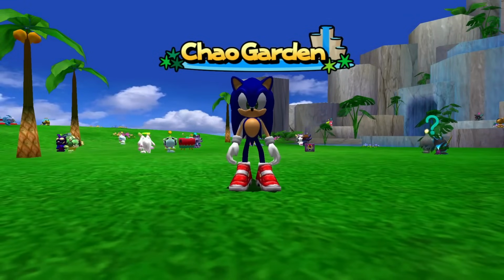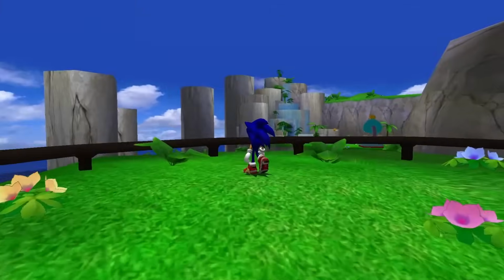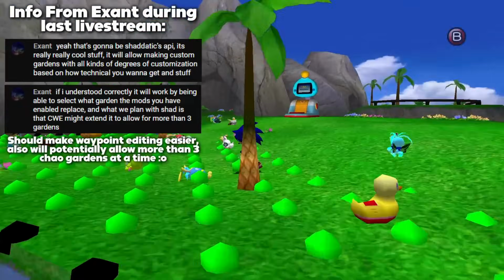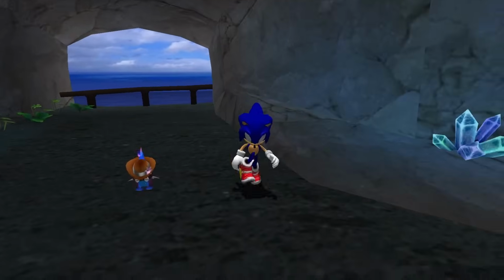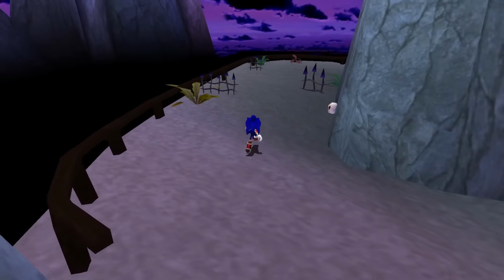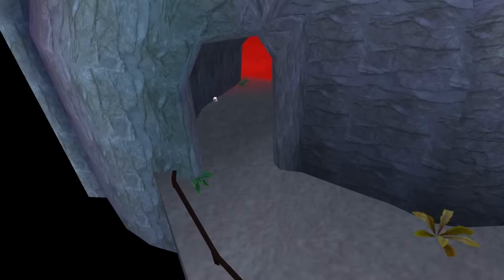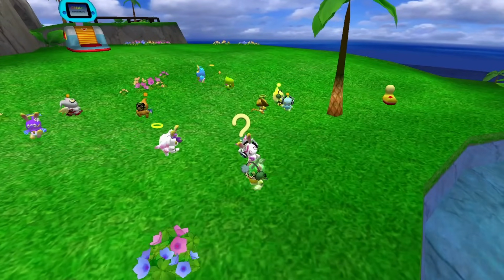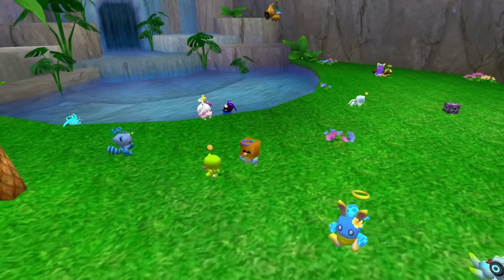Extended Chao Garden (new areas)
New developments in Chao Modding! What mod do you want to see created?

The Extended Chao Garden Mods developed by Timkho add new areas to explore and raise chao in both the dark and neutral / normal chao gardens. As far as I am aware, no other mods quite like these have ever existed, very exciting time to be modding the chao garden!

Shoutout to both Timkho and Exant for stopping by my livestream and providing some information about their awesome work!

Chao World Extended (day and night cycle / Better Camera [not ecw])

Timestamps:
0:00 Extended Chao Garden mod
4:24 Extended Dark Garden mod
6:44 Other Developments in Chao Modding
8:30 Thank you!

Songs (in order):
Dragon Road (Day) - Sonic Unleashed
Monkey Mall - Super Monkey Ball
Pumpkin Hill - Sonic Adventure 2
Tornado Defense (1st Battle) - Sonic Unleashed
Sonic Adventure 2 (Japanese: ソニックアドベンチャー2 Hepburn: Sonikku Adobenchā Tsū?) is a platform video game developed by Sonic Team USA and published by Sega for the Dreamcast console and the last Sonic game to be released for a Sega console and is a sequel to 1998's Sonic Adventure. It was released in North America, Europe, and Japan in June 2001 to commemorate the 10th anniversary of the Sonic the Hedgehog series. The game was ported to the Nintendo GameCube and re-titled Sonic Adventure 2 Battle (ソニックアドベンチャー2 バトル Sonikku Adobenchā Tsū Batoru?), with brand-new features as well as minor changes in the level design. The original game and content from Battle was released in high-definition on PlayStation Network and Xbox Live Arcade in October 2012. A version for Microsoft Windows was released in November 2012.

The game takes place after the events of its predecessing game: Sonic Adventure. The series antagonist Doctor Eggman releases Shadow the Hedgehog, who joins Eggman and treasure hunter Rouge the Bat to steal the seven Chaos Emeralds. The game's story focuses on the protagonists Sonic the Hedgehog, Knuckles the Echidna and Miles "Tails" Prower as they attempt to stop Eggman and Shadow from collecting the Chaos Emeralds.